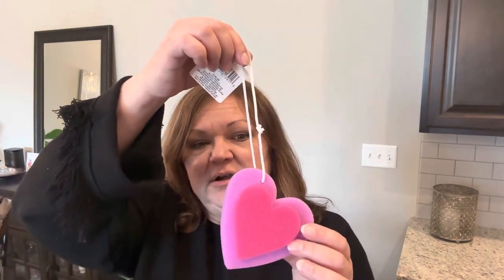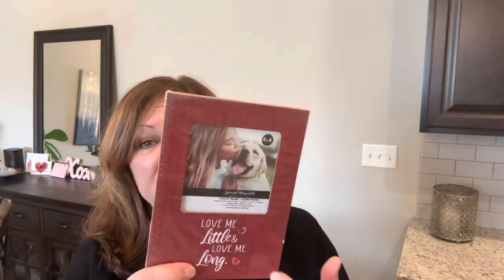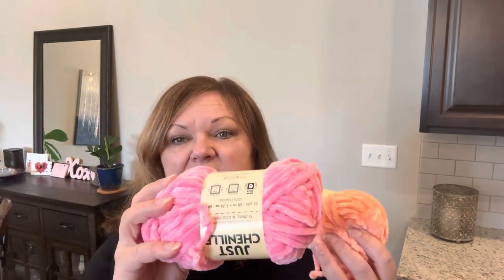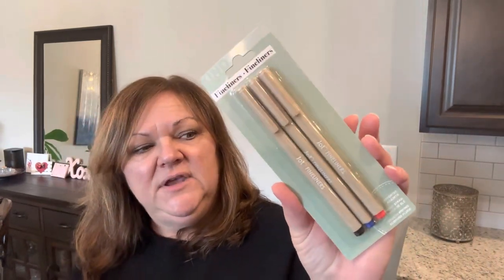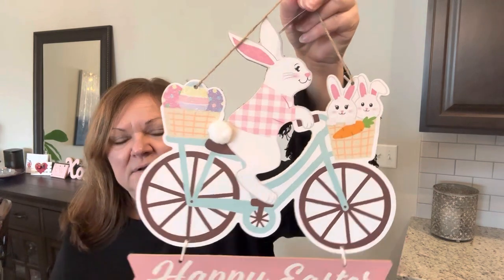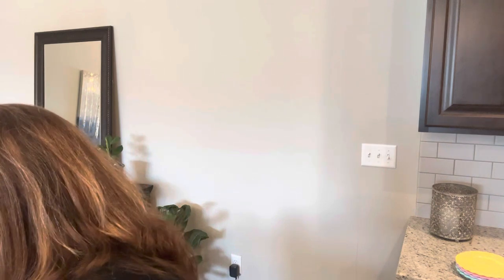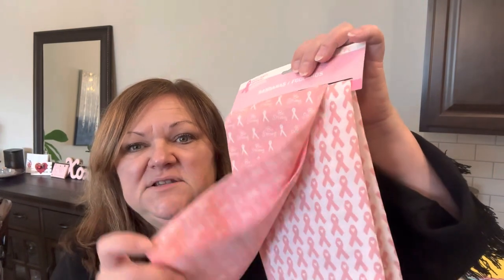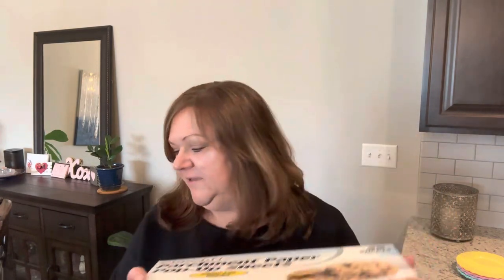Dollar Tree Haul- Lots of New Things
Today I’m sharing some new items I found at The Dollar Tree . I show some gift ideas for Valentines Day and also share some new Spring items.